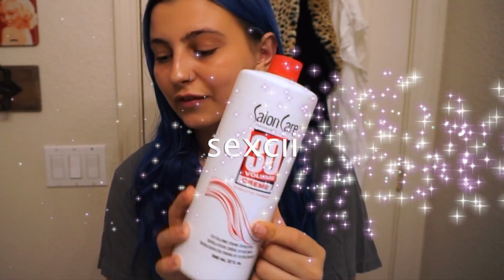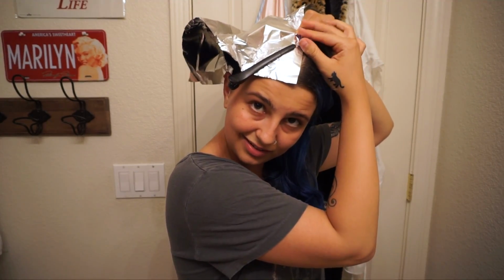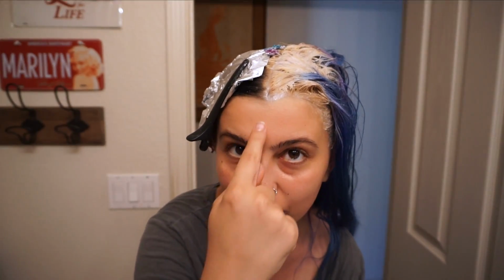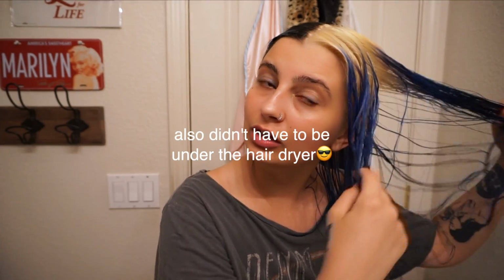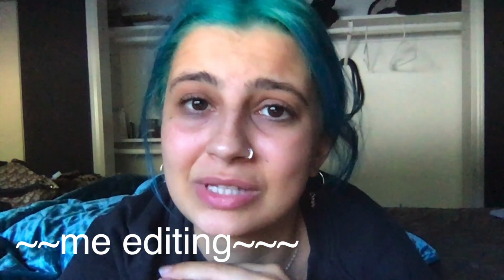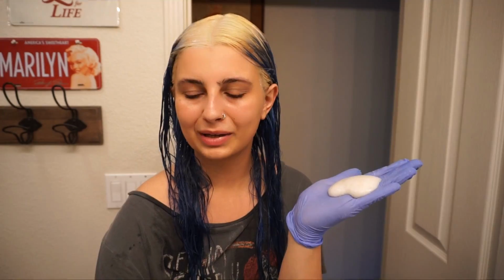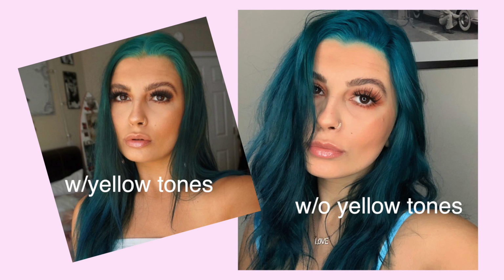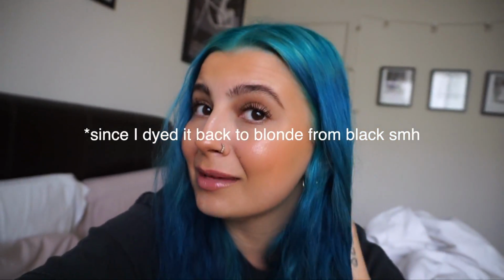HOW TO BLEACH YOUR OWN HAIR AND HOW TO DYE YOUR HAIR BLUE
HOW TO COLOR CORRECT YOUR HAIR - HOW TO BLEACH YOUR OWN ROOTS AND HOW TO DYE YOUR HAIR - A HAIR VLOG! Welcome to yet another hair journey with my dumb a** I LOVE YOU DOLLS XOXO

DEPOP: @violademyan

//COLOR CORRECTING VIDEOS//

1. HOW TO COLOR CORRECT YOUR HAIR AT HOME USING ION COLOR BRILLIANCE CORRECTOR (DYING MY HAIR PURPLE)

2. HOW TO DYE YOUR OWN HAIR + COLOR CORRECTING AND BLEACHING YOUR ROOTS (A HAIR VLOG)

//OTHER BLEACHING VIDEOS//